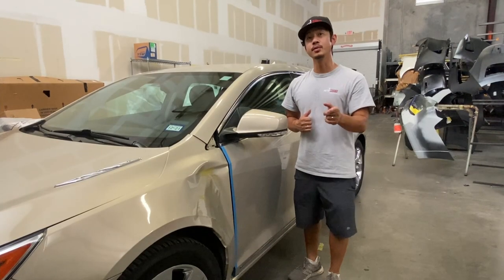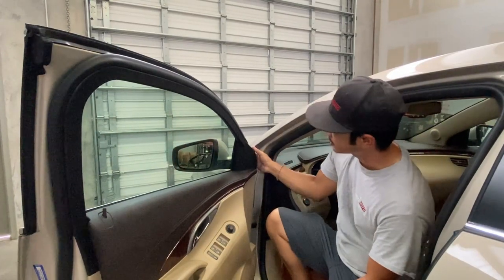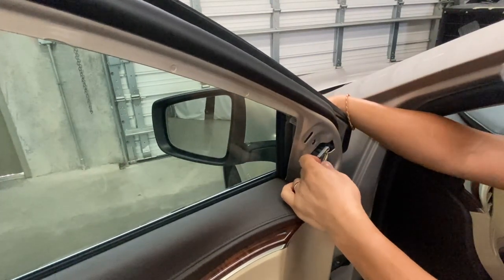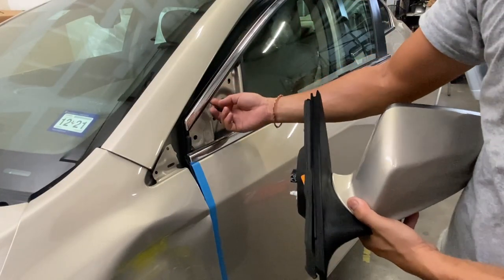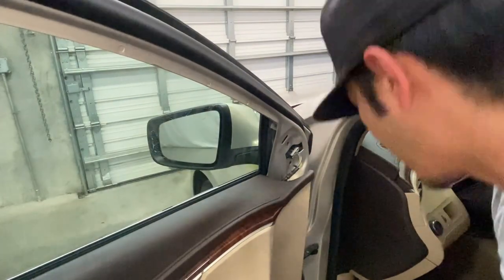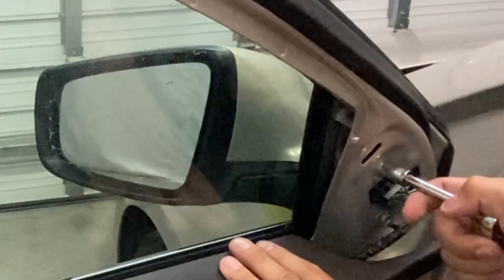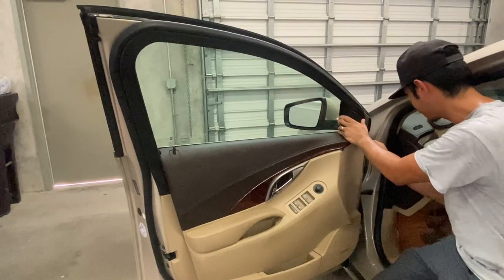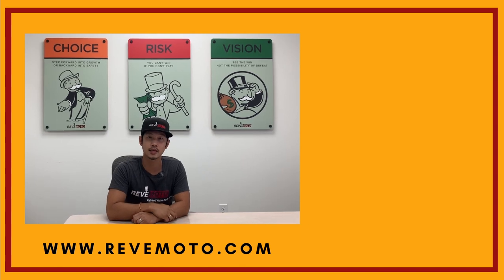How to Replace a 2010-2013 Buick Lacrosse Side View Mirror | Step-by-Step For Beginners | ReveMoto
Replace your 2010, 2011, 2012 or 2013 Buick LaCrosse side view mirror quickly with our detailed tutorial.

0:00 Start
0:08 Intro
0:32 Tools needed (10mm wrench)
0:59 Remove the interior cover
1:45 Remove the mirror
2:35 Mirror plug removal
4:12 Install the new mirror
5:40 Check the functionality
7:10 Install the window trim (optional)
8:50 Outro

We typically make videos when we have a panel replacement job. As you can see, we are replacing the driver-side fender on this vehicle. We thought some of you may want to know how to replace your exterior car mirror as well. This is a very easy and quick DIY job to tackle. We hope this helps you out and saves you time & money.

TOOLS NEEDED:
You will only need a 10mm wrench or socket wrench. You can also use an impact gun, but don't be too forceful with the gun. The mirror base is plastic and can break easily.

PROCESS:
We know how bad and dangerous it can be to drive without an outside mirror. It's our hope that you can save some money doing this job yourself. It's a very easy and quick job, let's start!

Every car door will have an interior mirror cover. Sometimes the cover extends behind the door panel but this one does not. We are definitely grateful for that because it will make this job faster. You can pop off the panel with your hands easily enough. If you cannot, you can always use a panel trim removal tool or a flat head screwdriver. The interior panel is part of the window trim. You DO NOT have to remove the entire trim, we only did it so you would get a better view of our video. It's best to leave it hanging because it will be much easier to install at the end. Once the cover is off you will expose only 2 bolts and the electrical plug. The 3rd bolt is off the right on the corner of the inside door. Now you can remove the mirror with your 10mm socket and unplug the mirror. Push the tab to release the plug but make sure you are holding the mirror so it does not fall and hit your door. Now you can replace your mirror! Before you completely secure everything, make sure the mirror functions work. Turn the car on and check the power mirror, the turn signal, etc. Once you have established the new mirror is just fine, secure it. This is an easy process and you should have no problems here. Snap the interior cover back on and enjoy your new mirror!